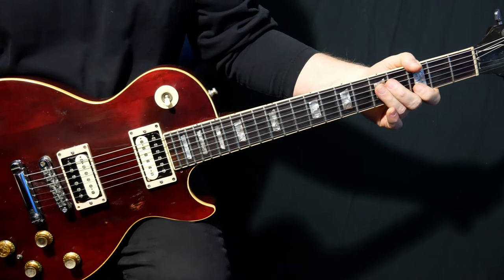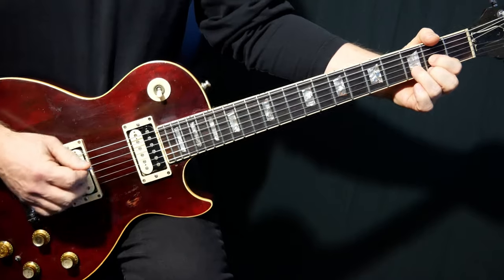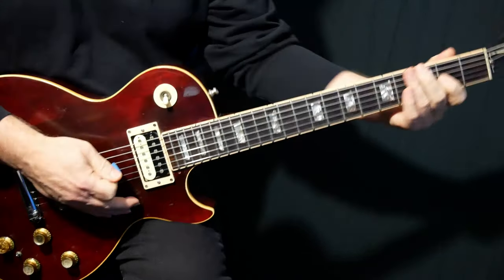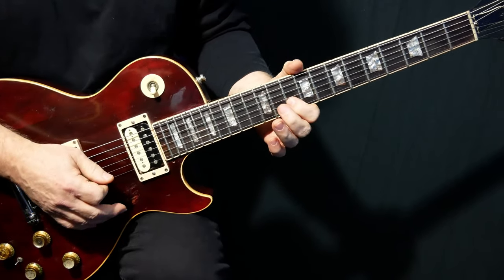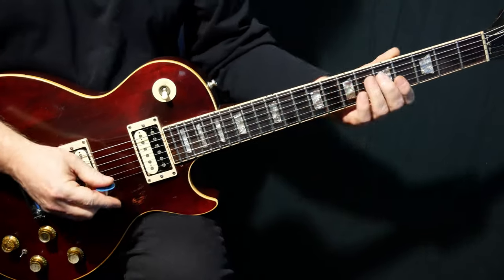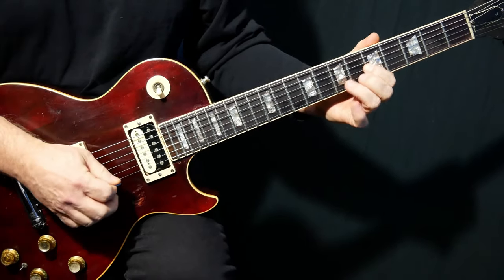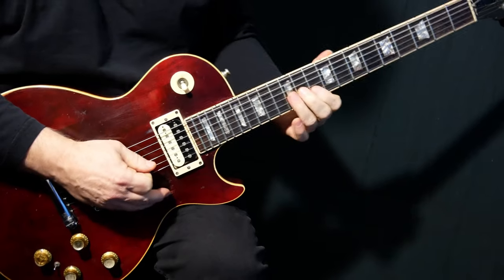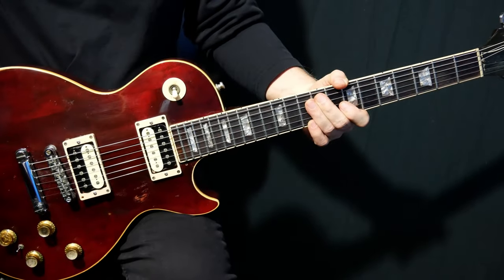how to play "Get Back" on guitar by The Beatles | guitar lesson tutorial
An electric guitar lesson on how to play "Get Back" by The Beatles from the Let It Be album released in 1969.